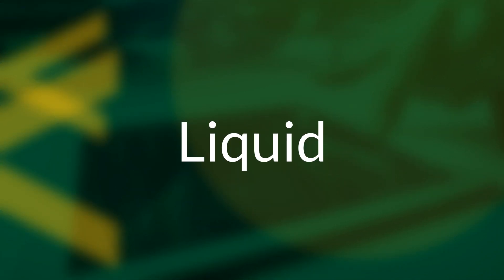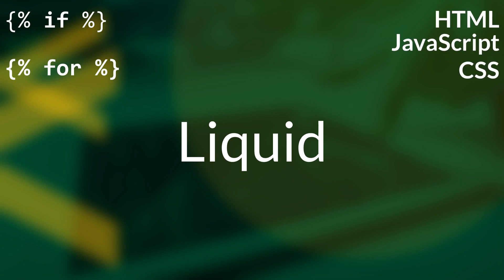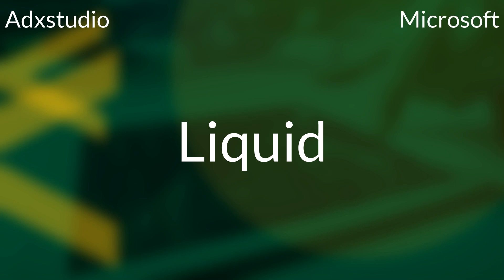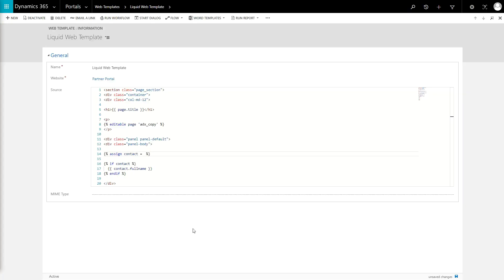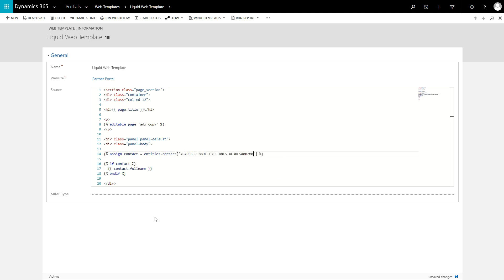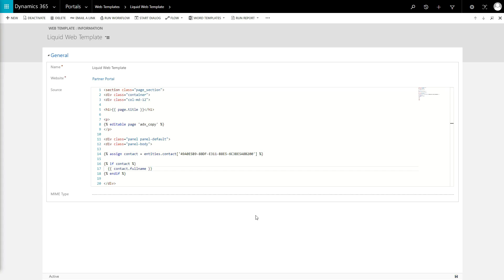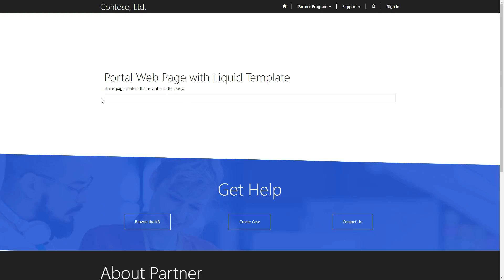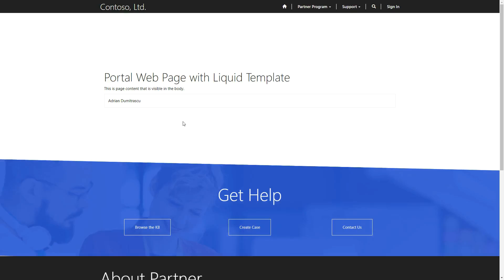Dynamics 365 Portals Tip #21 - entities Liquid Object - Engineered Code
In this tip we discuss the "entities" Liquid object, which you can use in a Microsoft Dynamics 365 Portal implementation to access any record in your Dynamics 365 instance, as long as you know the ID, and have the appropriate permissions.